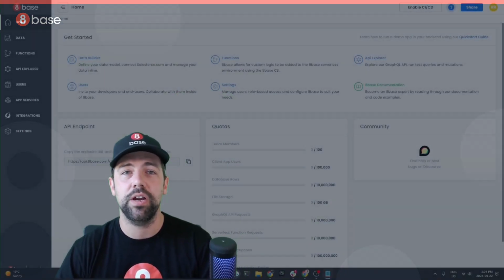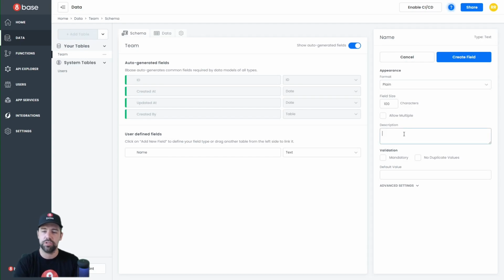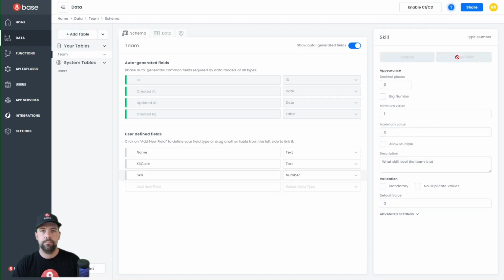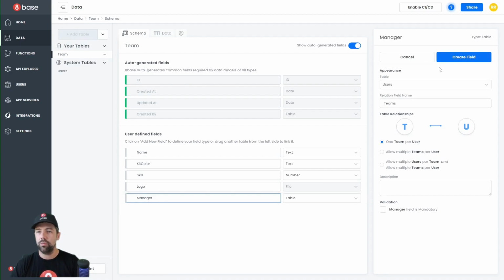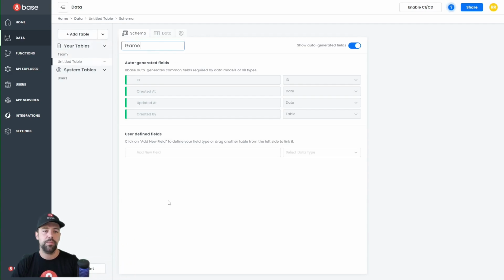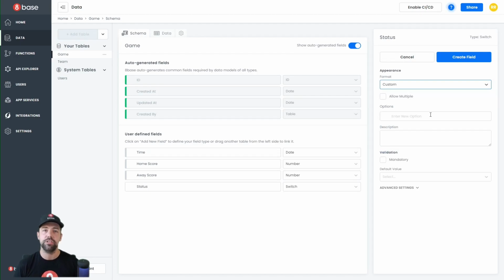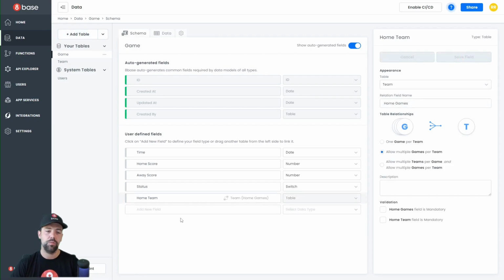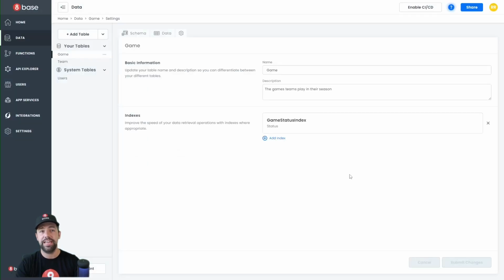8base Academy - Defining Data Tables and Relationships in Data Builder